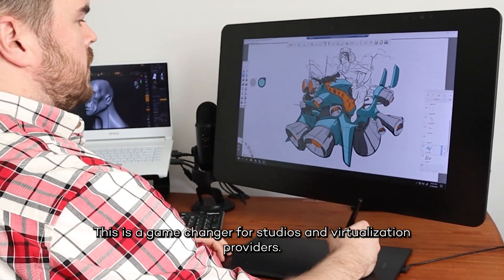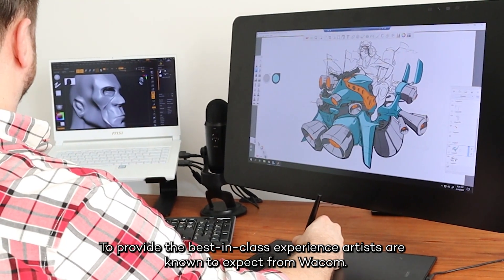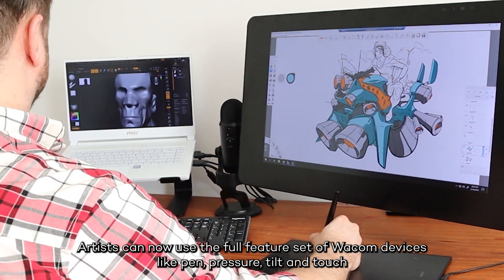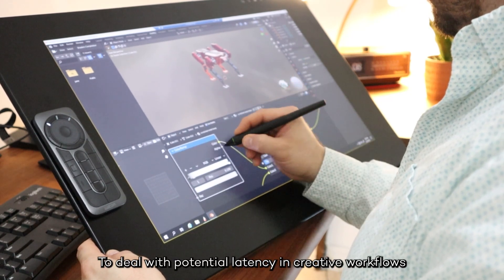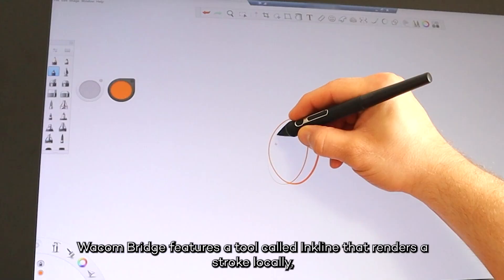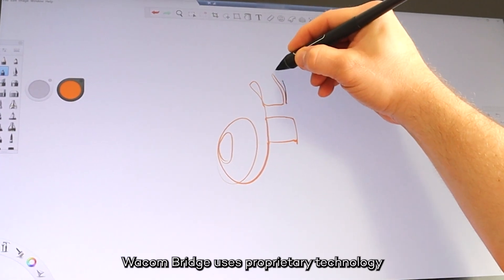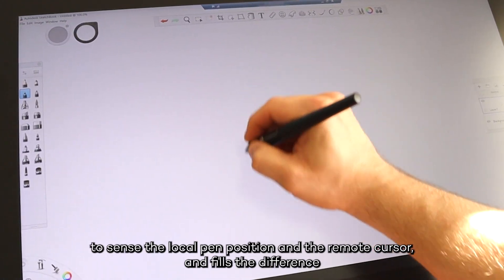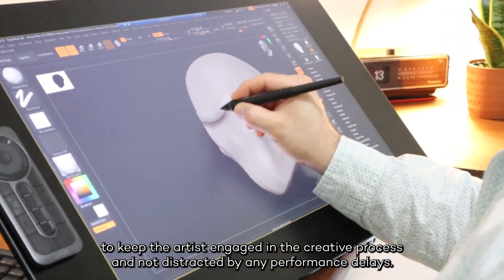Maximize Remote Work Efficiency With Wacom Bridge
A creative team shouldn't be hindered by remote desktop limitations.

Wacom Bridge represents a paradigm shift in remote work technology, empowering users to unlock new levels of productivity, creativity, and collaboration in virtual environments. By bridging the gap between Wacom devices and virtual desktops, Wacom Bridge enables remote workers to harness the full potential of their creative tools, regardless of their physical location.